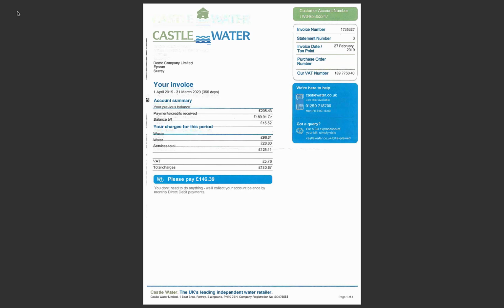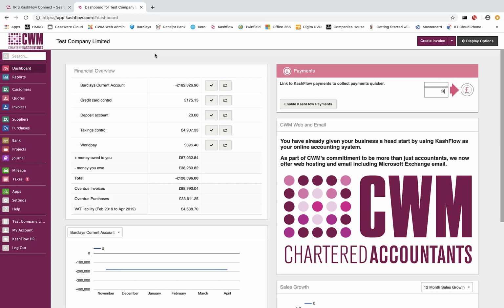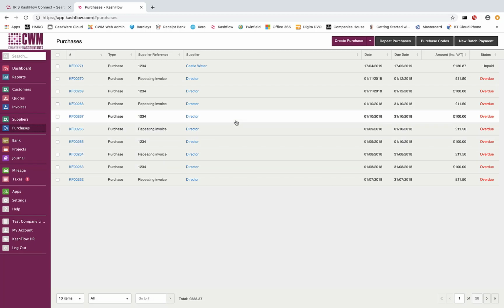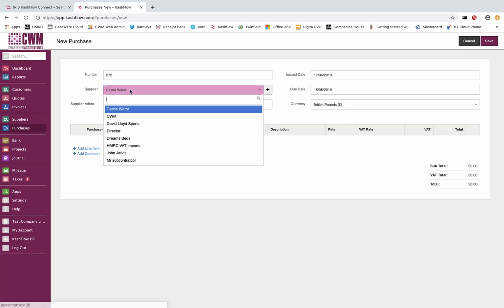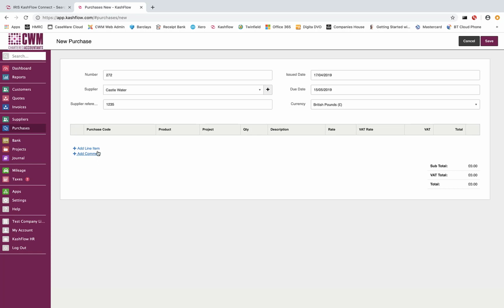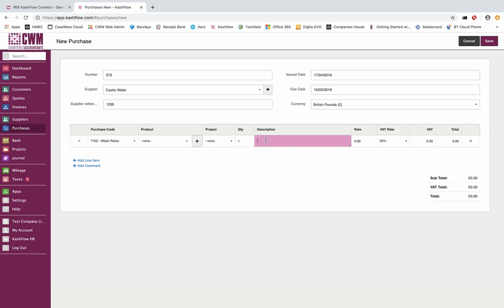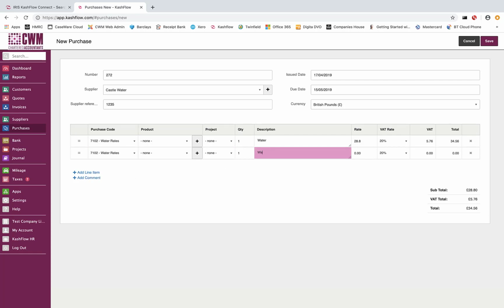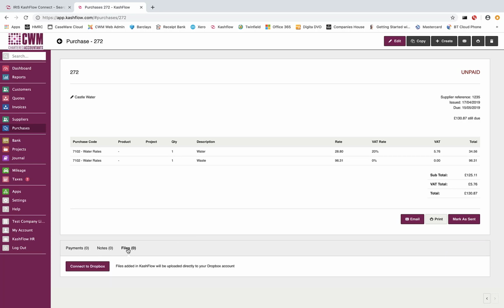Kashflow Enter Your First Purchase Invoice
This video is for those new to Kasflow and demonstrates how to enter a purchase invoice (cost) from an invoice into Kashflow manually.